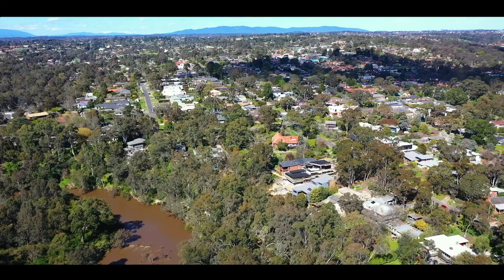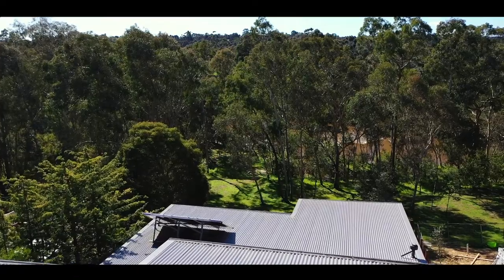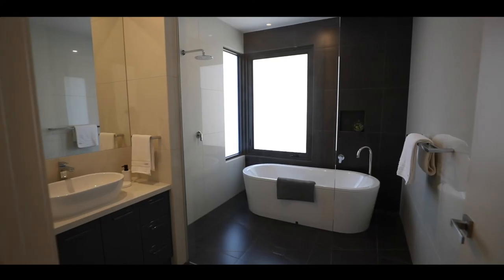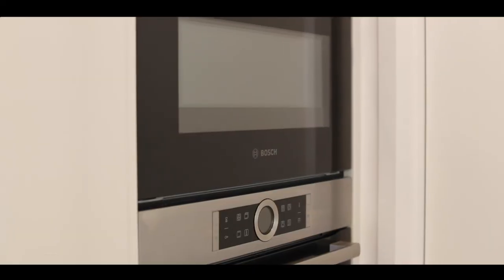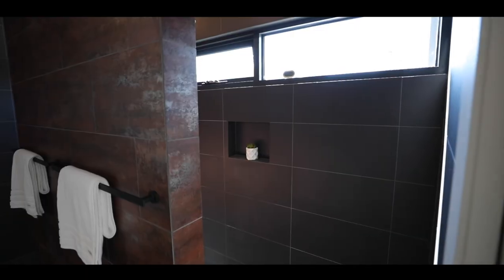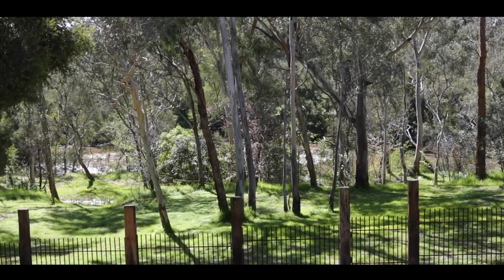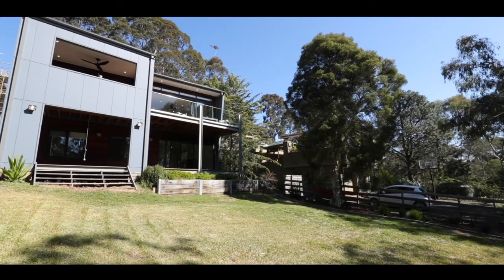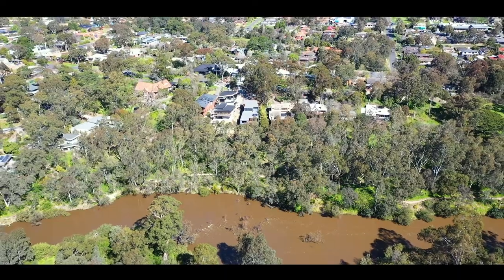Fletchers - 15 Atkinson Street, Templestowe - Jason Salan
In peaceful surrounds at the river end of Atkinson Street, this 3-year old contemporary home complements its bush setting. The innovative multi-level floorplan provides exceptional north-facing living and entertaining spaces, with both balcony deck and ground level alfresco terrace maximising the tranquil Yarra River outlook.

The expansive family-focused layout includes a quiet lounge room/sitting room that can be isolated by a flush-fitting sliding door, expansive kitchen/dining/family level with study nook, and lower level rumpus/games room. The luxe master suite occupies the upper level and includes a stunning ensuite with under floor heating and indulgent dressing room.

Stroll to Wombat Bend and Finns Reserve, with a footbridge connecting to the Main Yarra Trail and Westerfolds Park. Minutes to Templestowe Village shops, numerous eateries and city bus. The Pines and local shopping centres are also nearby. In the Templestowe College Zone with easy access to primary and private schools.